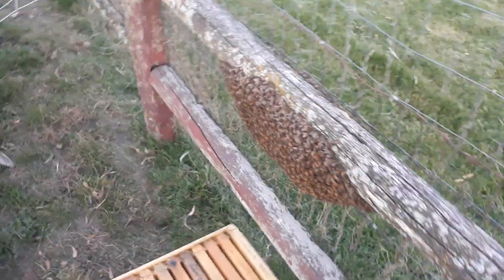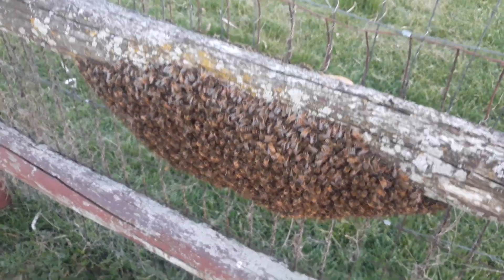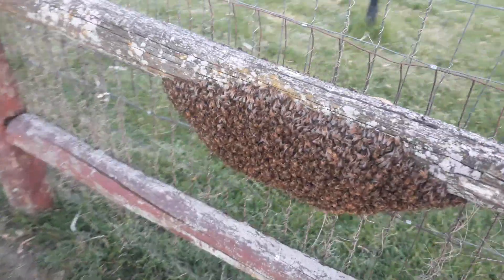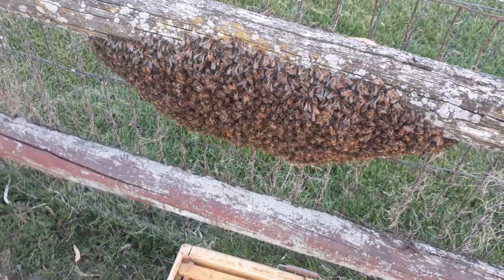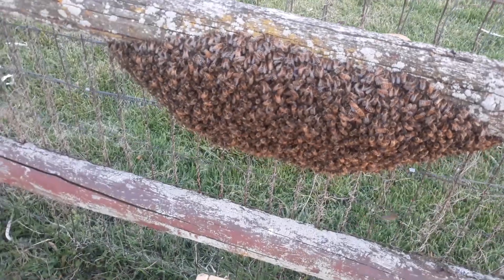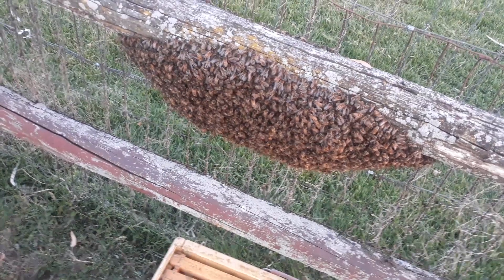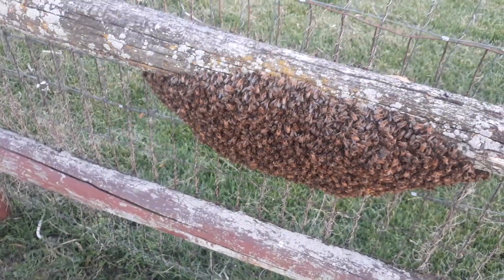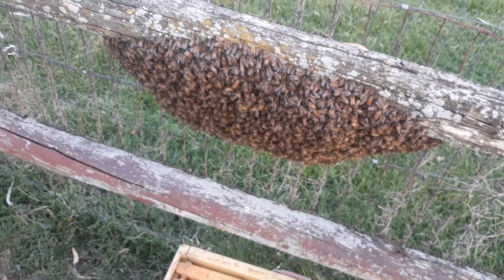Third swarm of Honeybees...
I just collected the third swarm of honey bees. seemed to go well after I put the phone down